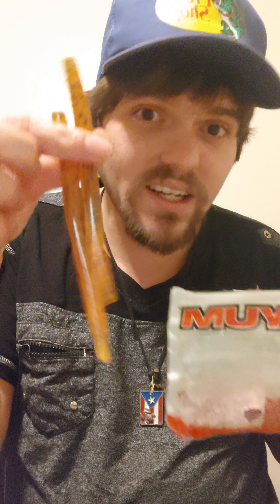Part 2 Changing Chartreuse Yum Dinger to Root Beer Color Experiment 1 to 2 weeks 🐍